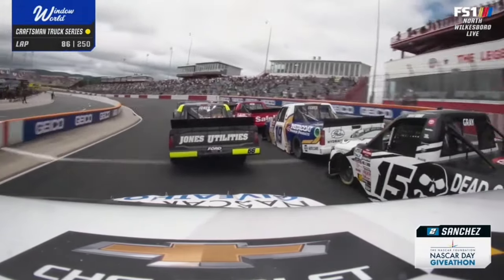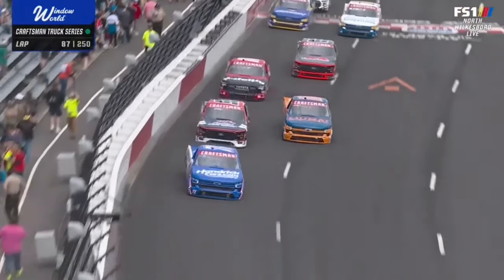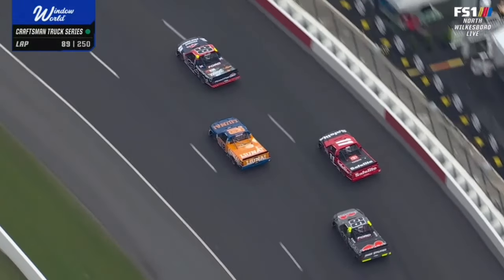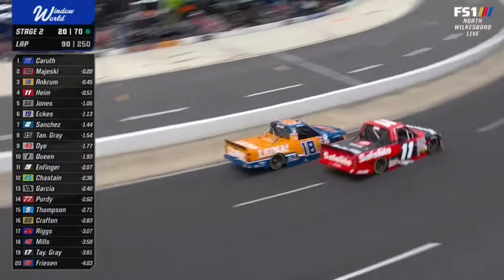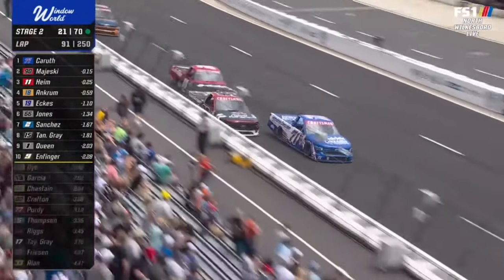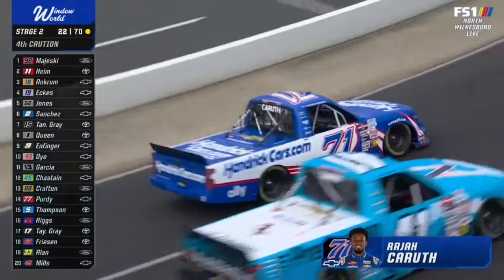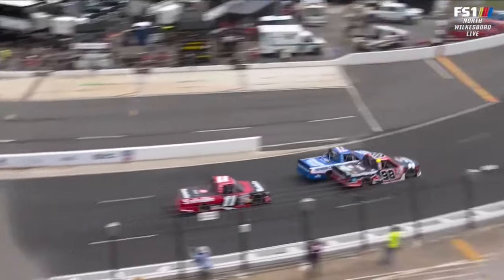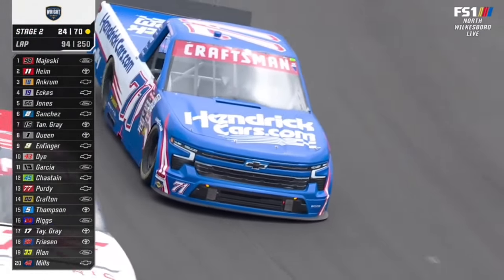STAGE 2 RESTART RAJAH CARUTH SPIN - 2024 WRIGHT BRAND 250 NASCAR TRUCK SERIES AT NORTH WILKESBORO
In this pack you recieve:

4 Cans of RAZE Energy
2 RAZE on the go Samples
4 Broken Arrow Samples
2 Hyper Sleep Samples

Highlights from all NASCAR Cup Series and NASCAR Craftsman Truck Series action from North Wilkesboro Speedway

2024 NASCAR All-Star Race
2024 Wright Brand 250